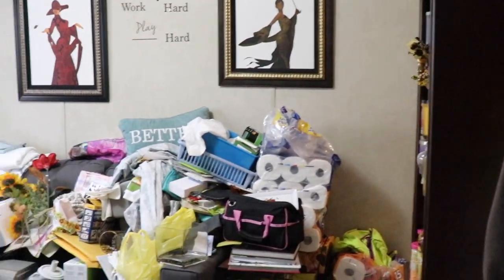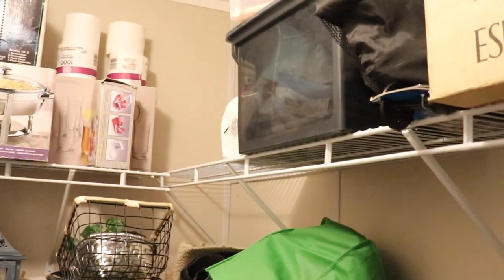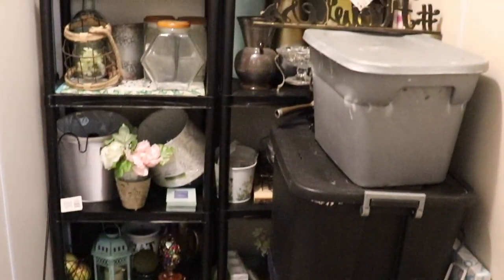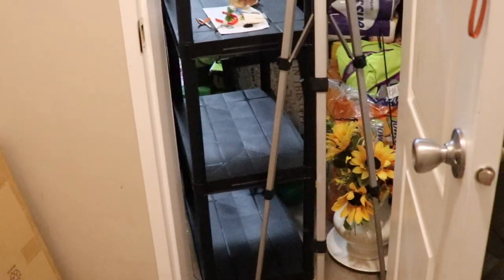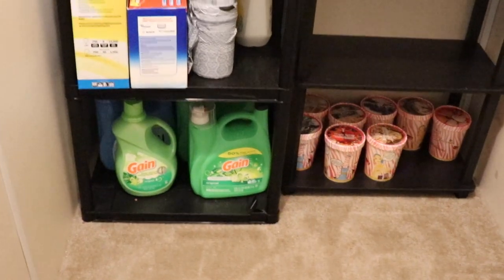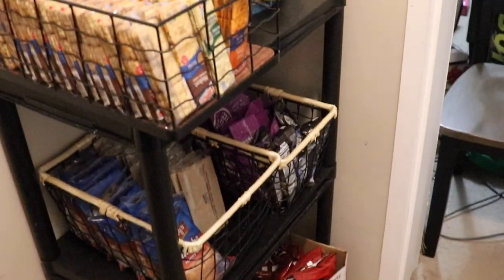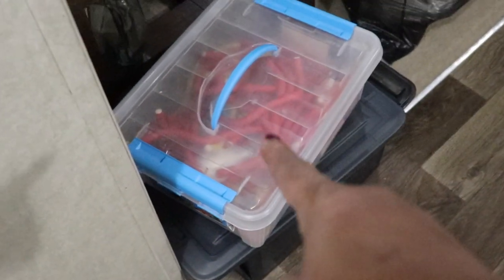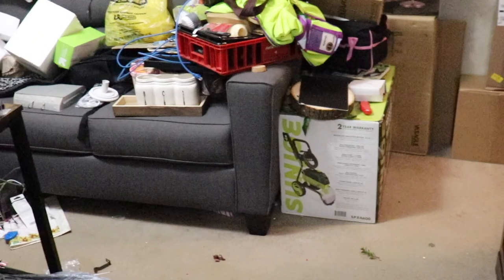MOBILE HOME STORAGE CLOSET DECLUTTER | mobilehomediva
Hi Family

Its time to start tackling this office, but first things first, the closet! Do you have an area that really needs some help? Lets do it together!

Christie Vaughn
4920 Bill Gardner Parkway # 103